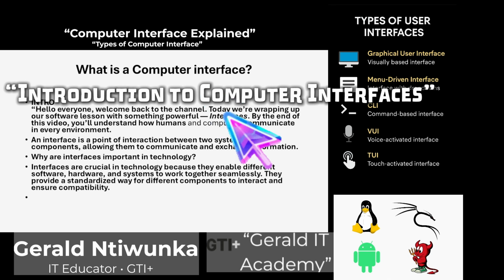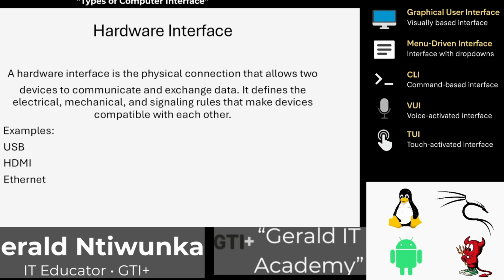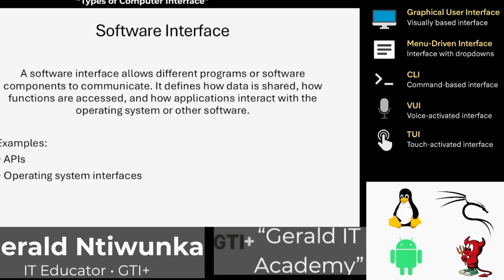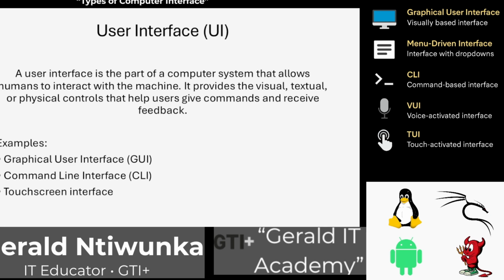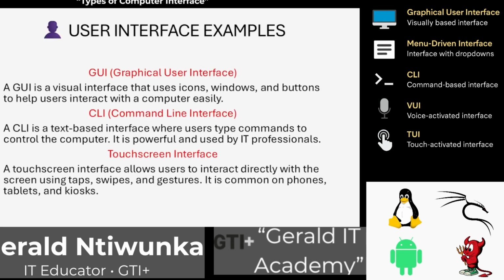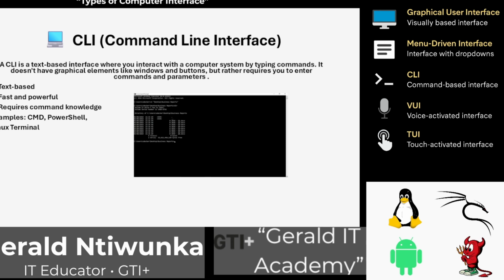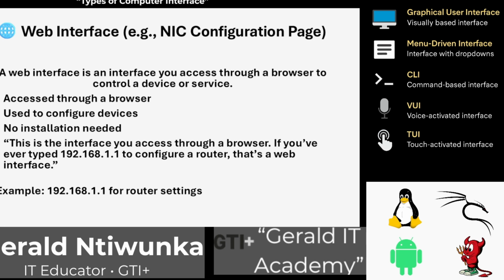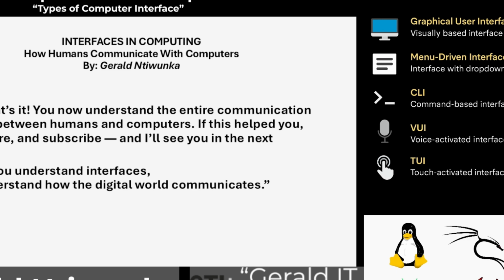Learn Computer Interfaces in Minutes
Welcome to today’s IT lesson on Computer Interfaces!
In this video, we explore the different types of interfaces that allow humans and computers to communicate. This lesson is perfect for beginners, students, and anyone building a strong foundation in IT fundamentals.
You will learn:
•  What a computer interface is
•  Why interfaces are important
•  Examples of common interfaces
•  How users interact with hardware and software
•  Real‑world examples you see every day
This lesson is part of my IT Fundamentals series designed to make technology simple, clear, and easy to understand. If you’re new to computers or teaching IT to others, this video will help you build confidence and clarity.